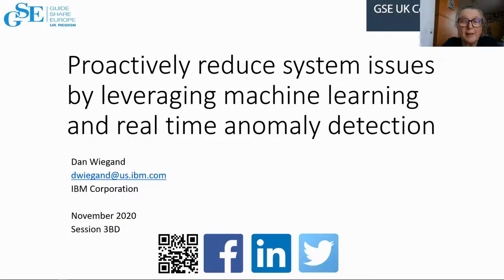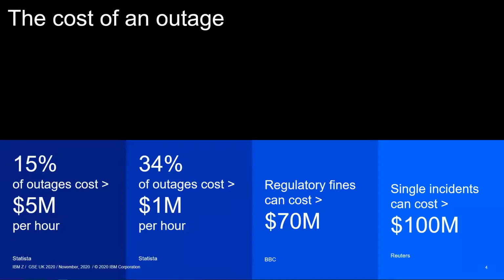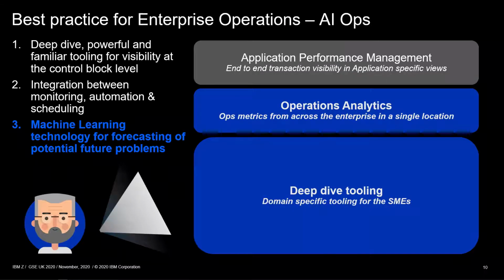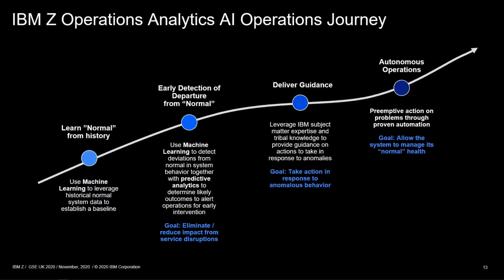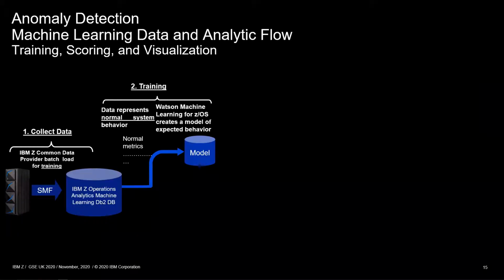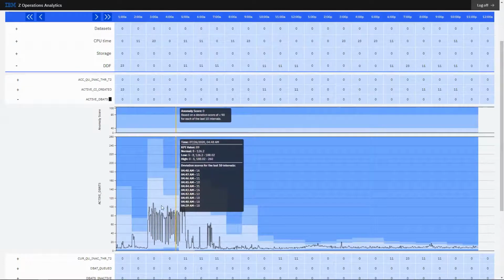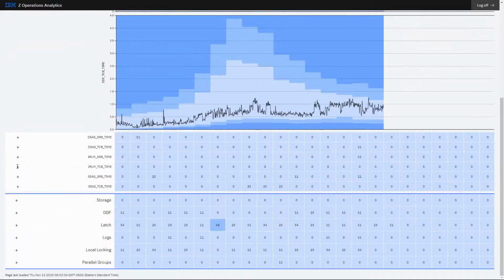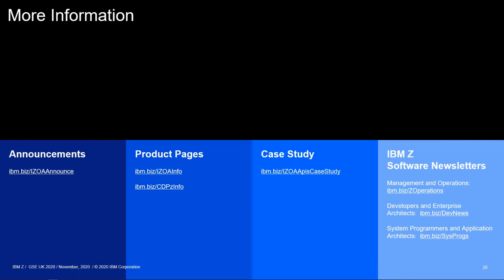3BD Proactively reduce system issues by leveraging machine learning and real time anomaly detection